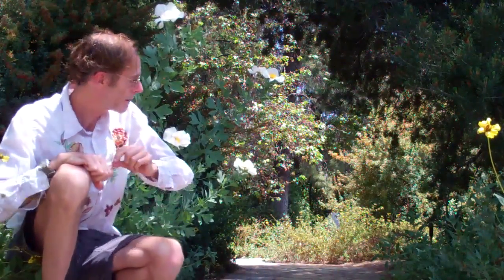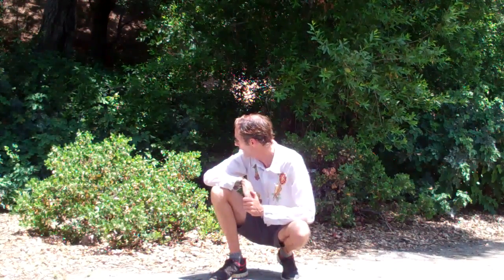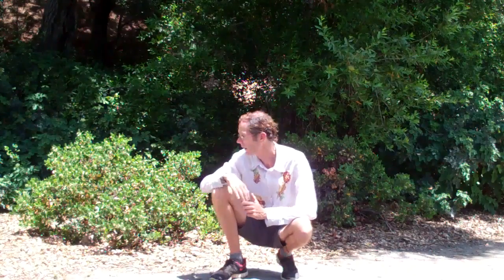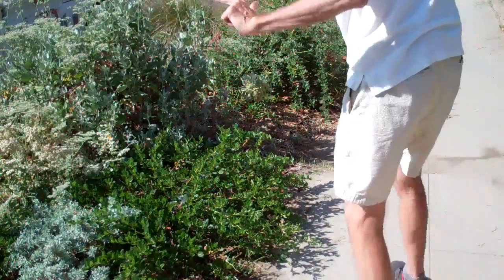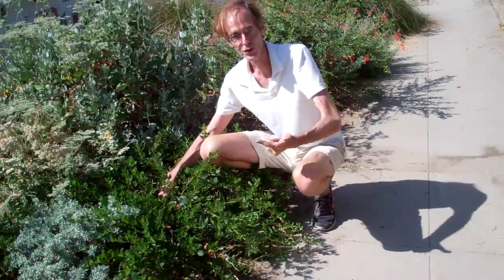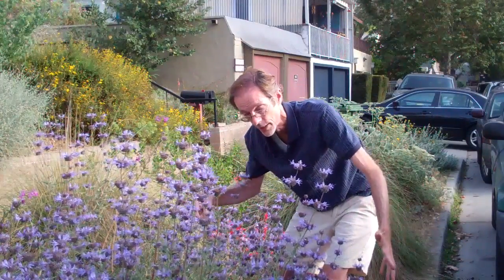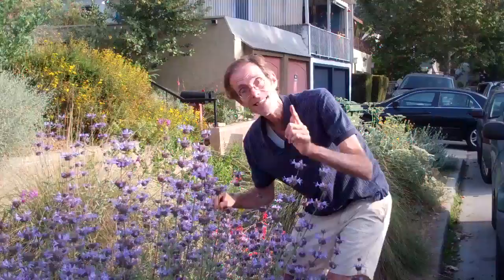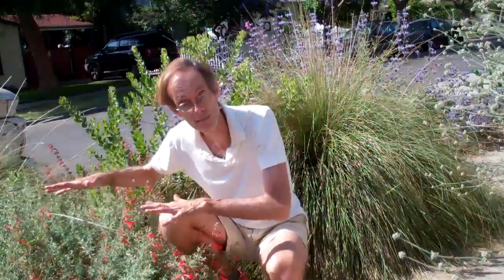Growing Native: 5 for Your Yard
Whether you're  contemplating a California native plant garden or fine tuning an existing one, here's my top five choices of California native plants that have proven hardy in my yard. The only thing they require is a plot of earth and a lot of sun; once established they're pretty much indestructible.